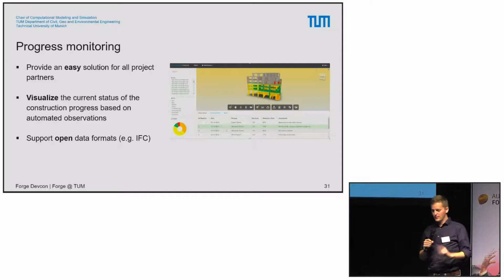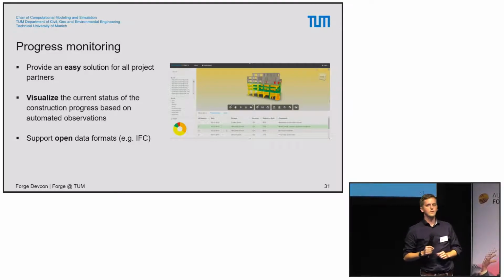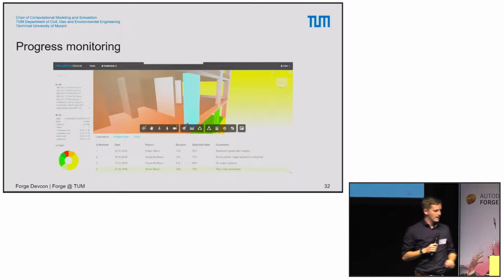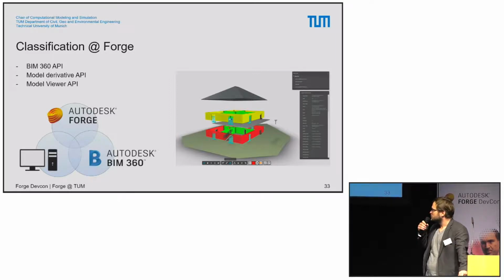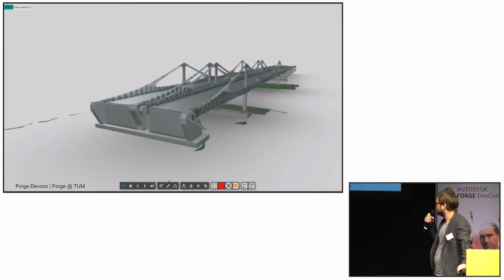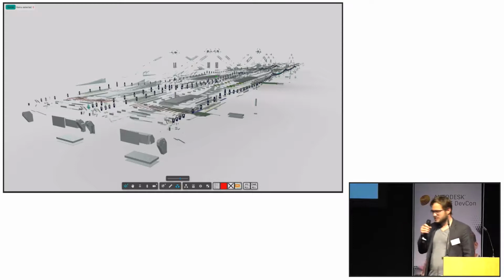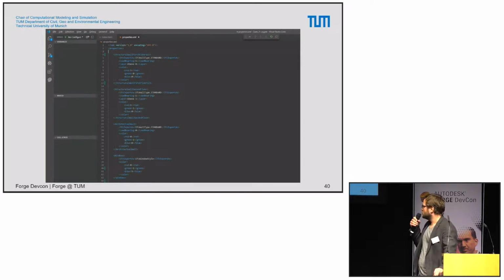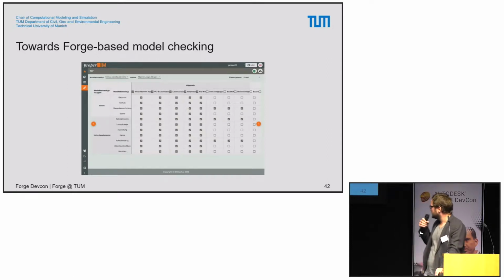2019 - Forge Devcon @ Darmstadt - TU Munich